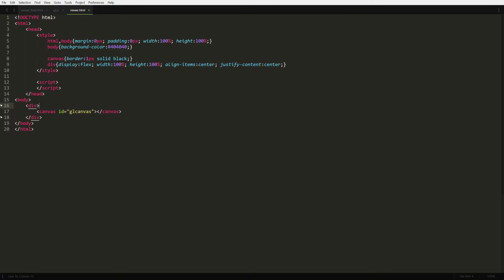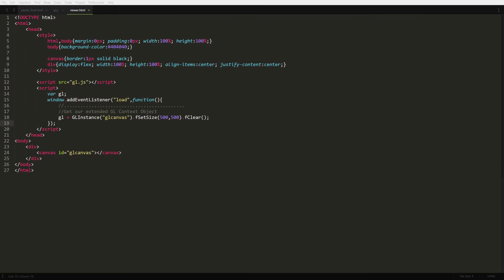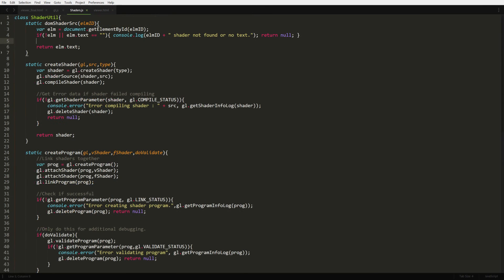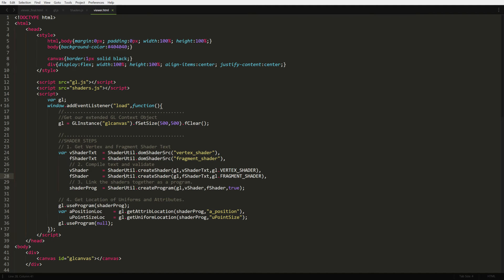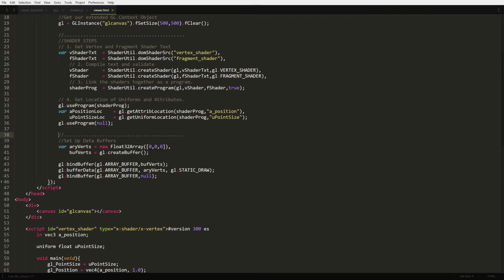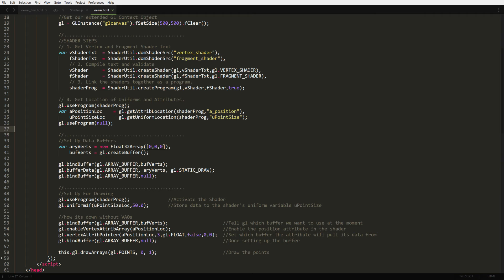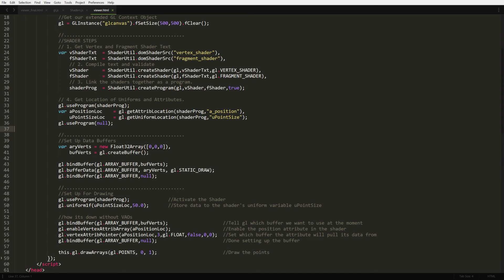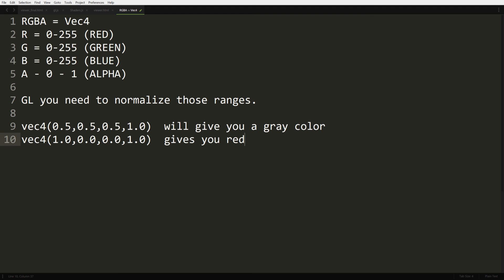Fun with WebGL 2.0 : 001 : The first Vertex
This is a video tutorial series I'm looking to put together to learn how to use WebGL 2.0. The first main goal is to reach the point in where you can parse a OBJ file, load a texture and then have viewport control to rotate around it.

For now we start with just a single vertex and the beginnings of putting together a framework that we can use down the line for varies projects beyond just making a modal viewer. Maybe a game engine? Maybe even a 3d modeling tool? Who knows.